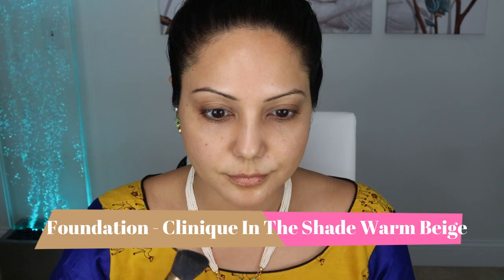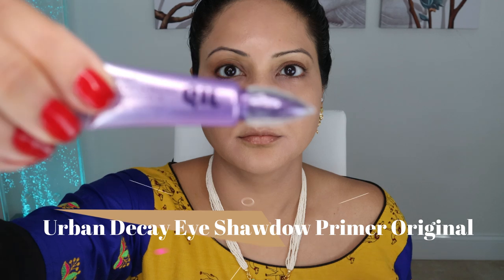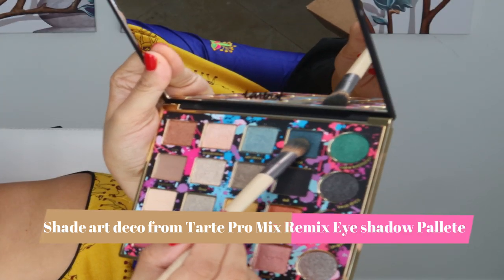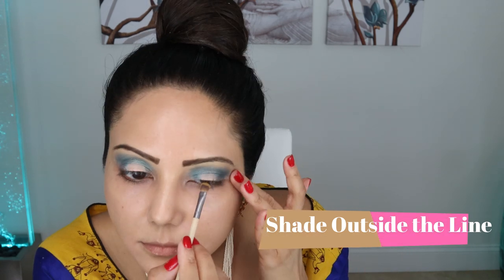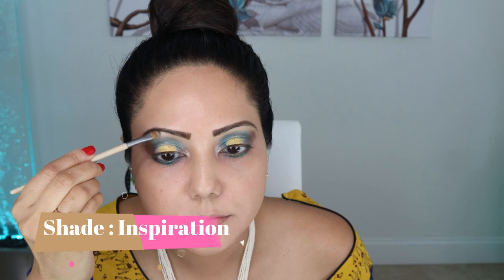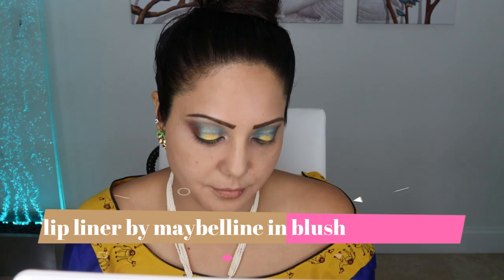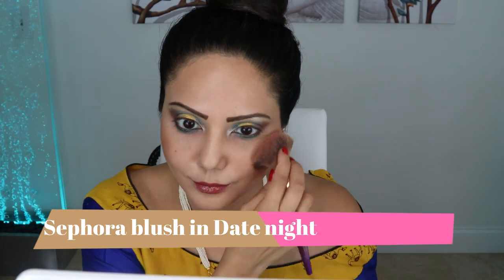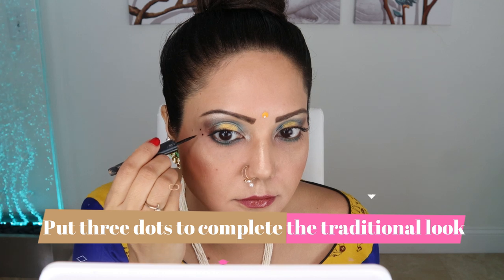GRWM- Make Tutorial for Dandiya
Hi Loves,

Bringing you ladies bright Eye Shadow Pallete Makeup Tutorial for Dandiya. You can carry this look for any Indian Festival.